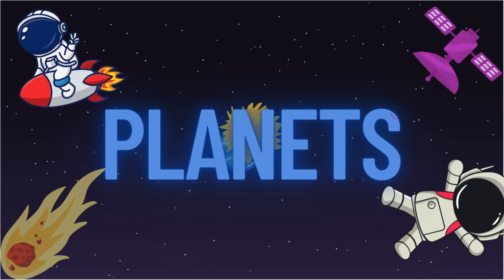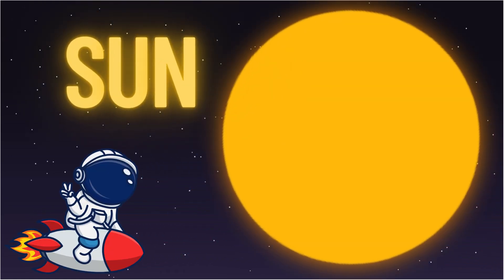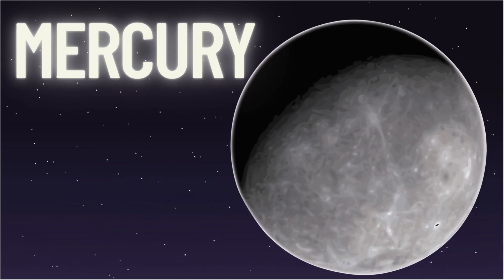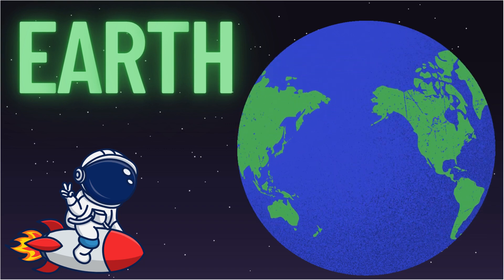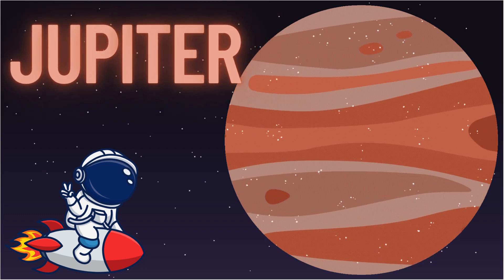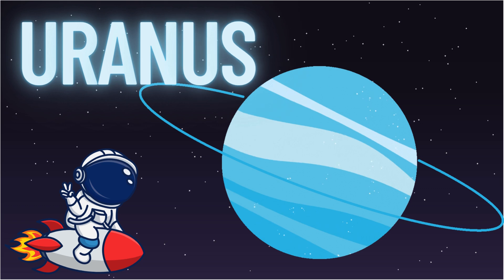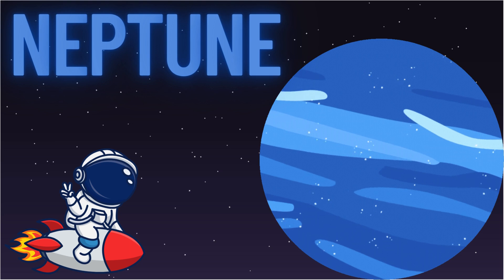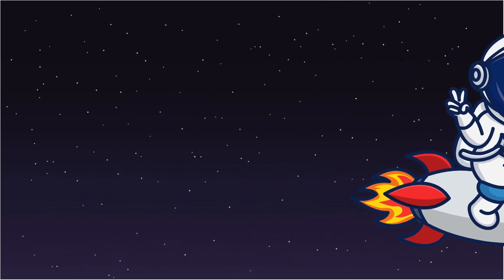Let’s Explore the Planets! 🚀🌍 | Fun Space Adventure for Kids | Educational | Learning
🌌 Blast off into space with us! 🚀
Join our fun and colorful journey through the solar system as we learn about all eight planets that orbit the Sun! 🌞
Perfect for young explorers and classroom learning, this kid-friendly video makes space exciting, simple, and fun. 🎉

🪐 Meet each planet:
Mercury 🌕
Venus 🌟
Earth 🌍
Mars 🔴
Jupiter ⚡
Saturn 💍
Uranus ❄️
Neptune 🌊

🎧 With bright animations and playful narration, kids will stay engaged from liftoff to landing!

💡 Bonus: Great for teaching science topics like astronomy and the solar system to preschool and elementary students.